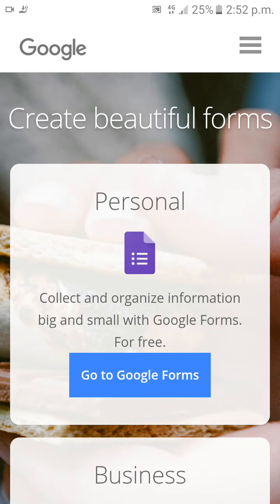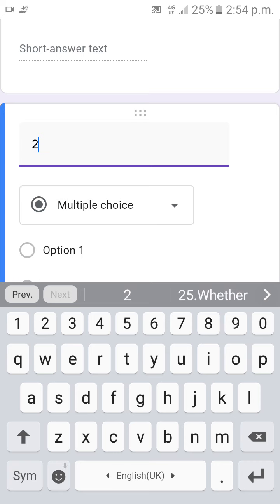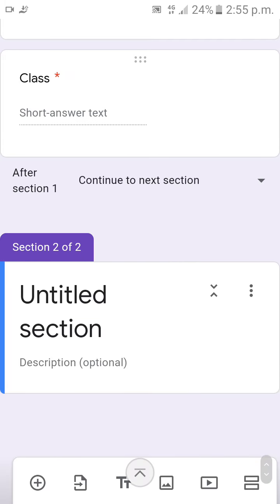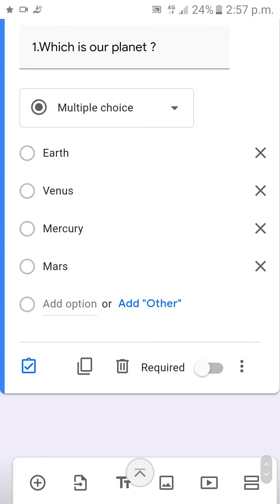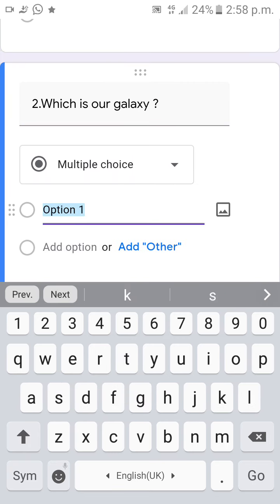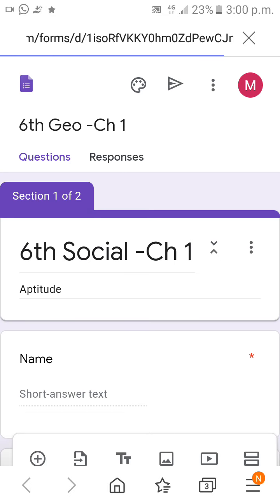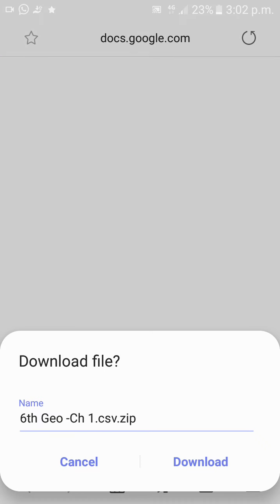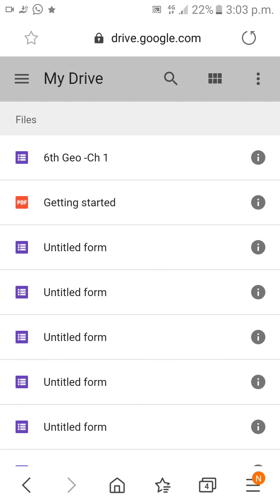How to create google forms in mobile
Google Forms in mobile